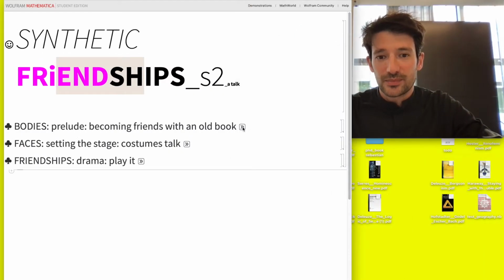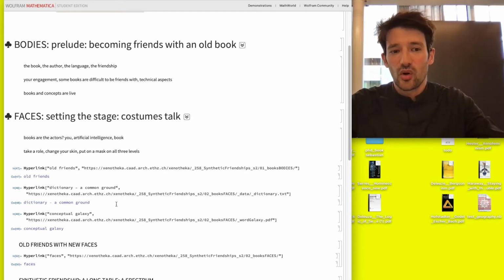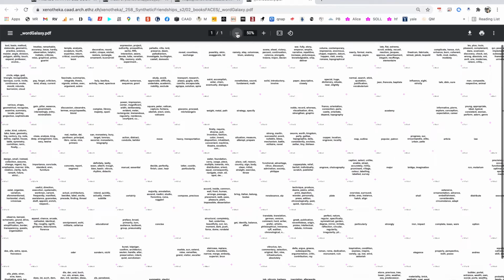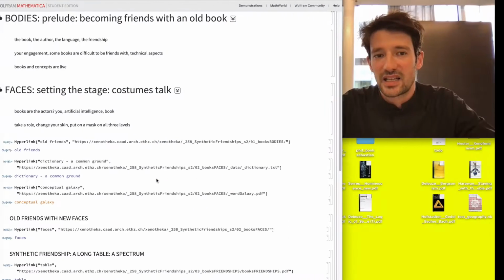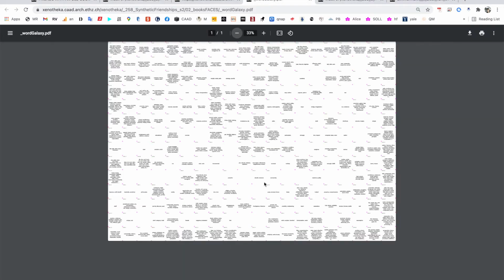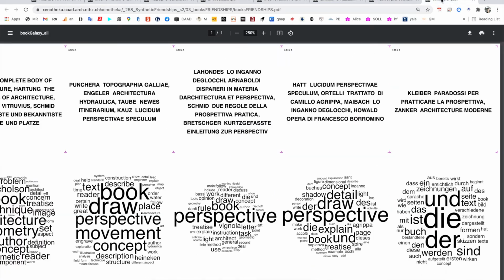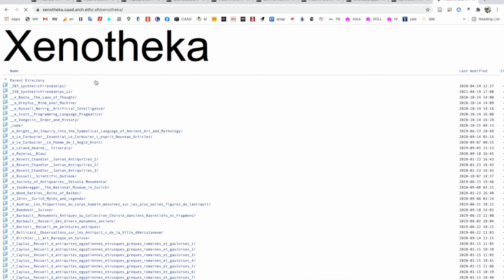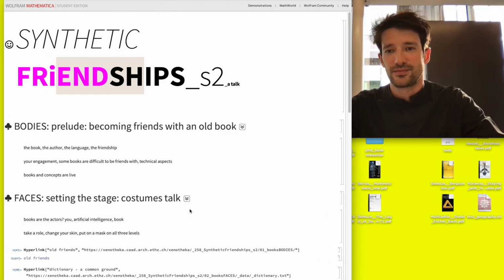💮 Synthetic Friendship s2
💧 PART1: Dressing up
Take the face of an old book.
Take the knowledge of Xenotheka.
Mix them and take a stance.
Alice_ch3n81 is here to assist you.

💎 PART2: Table for Four
Table is set, costumes talk.
You and your friends are talking about the concepts you care.
Imagine and dramatise the discussion.
Write it down.